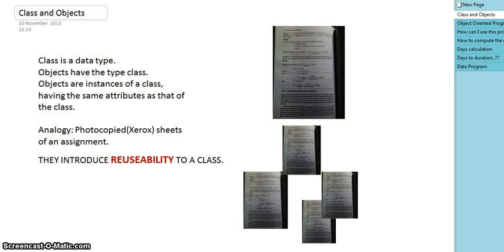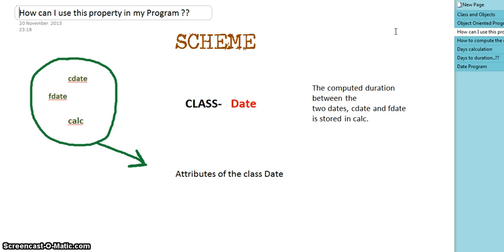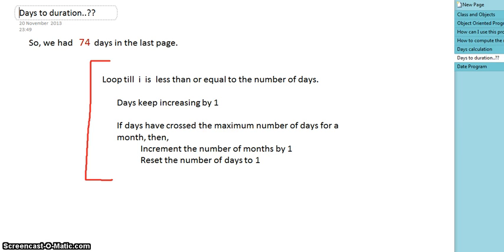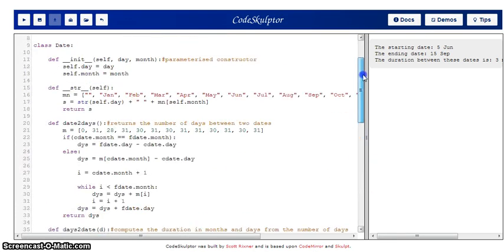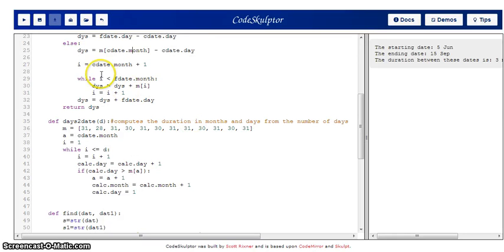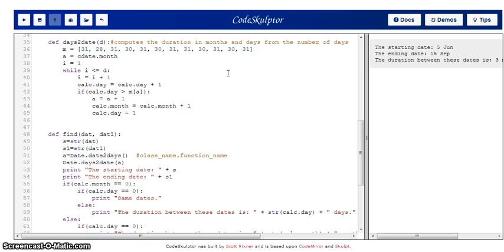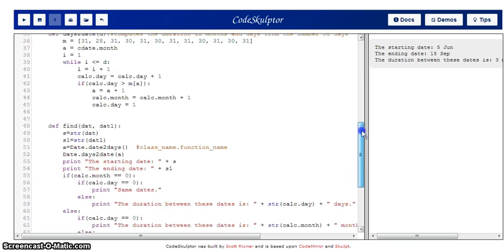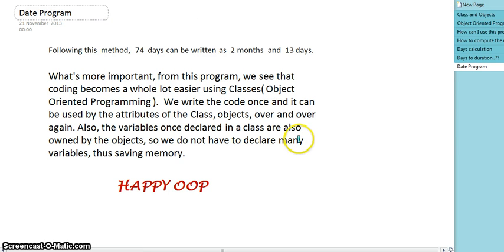Date_Program Using OOP